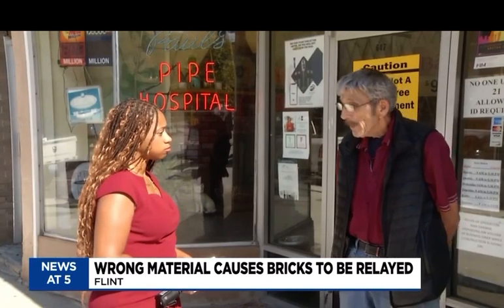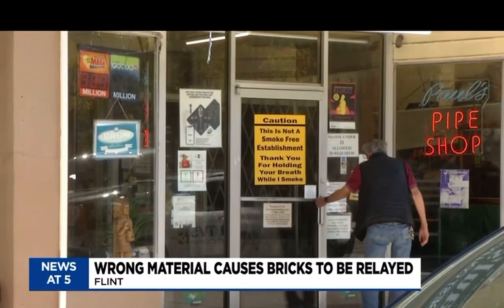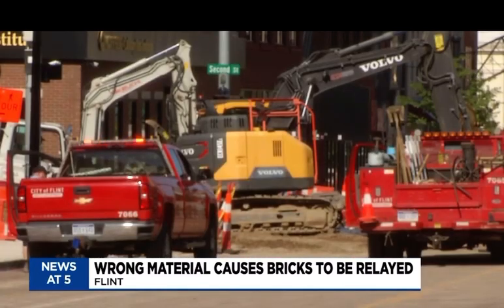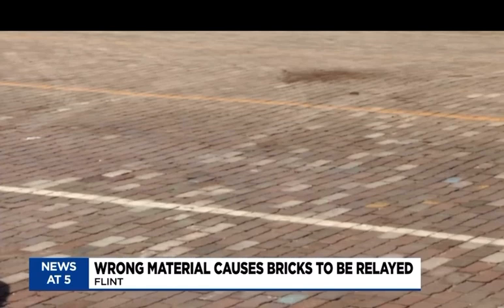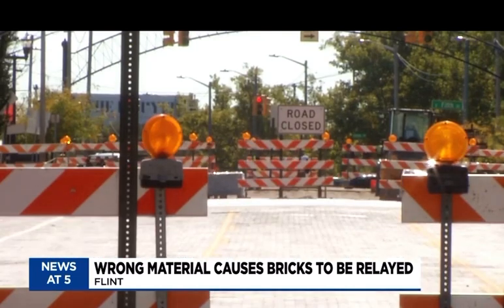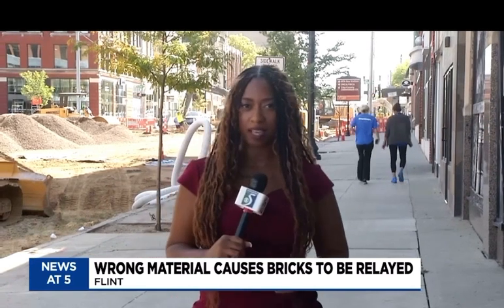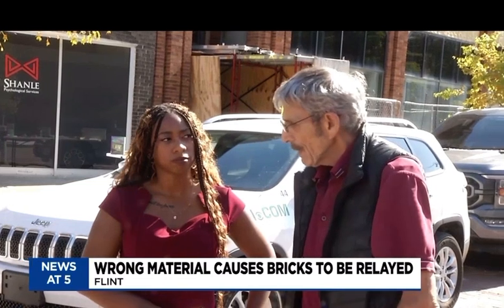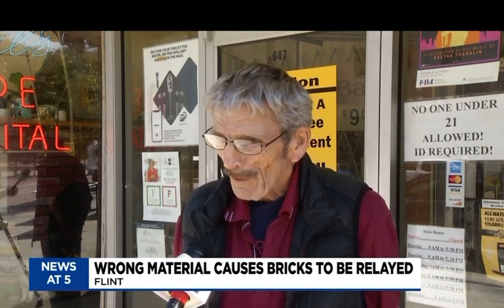Flint hits a roadblock-impacts businesses